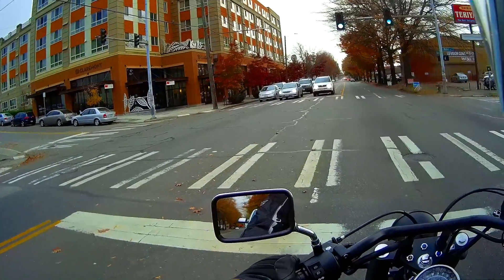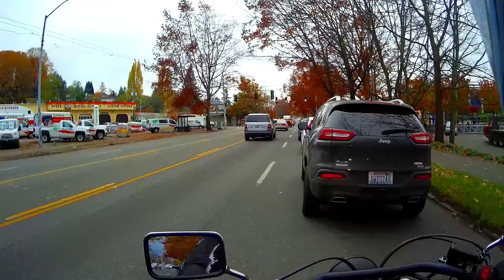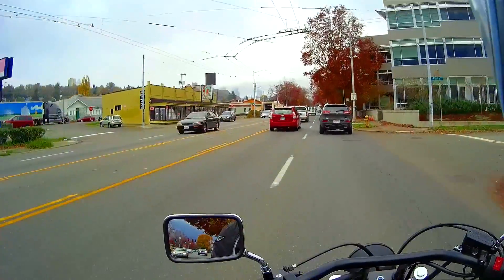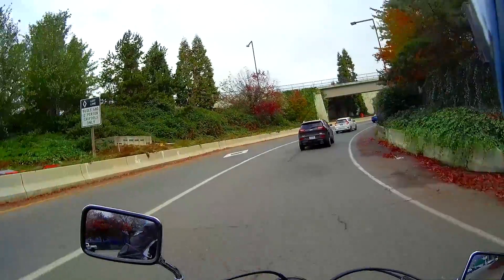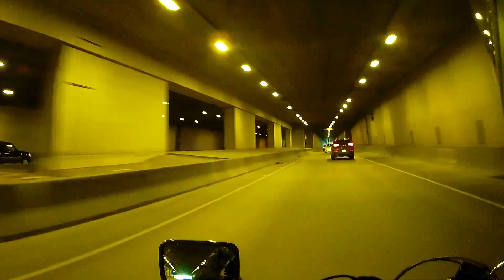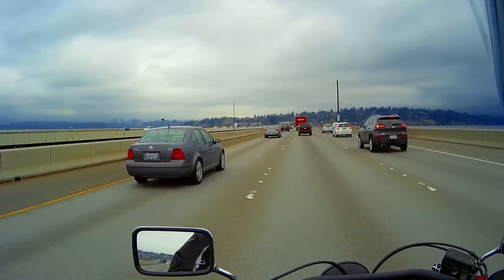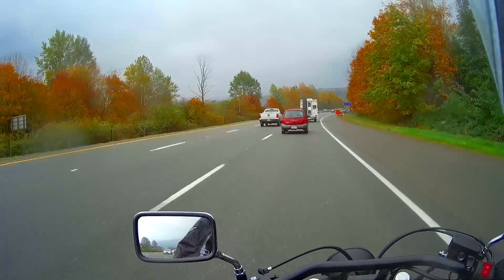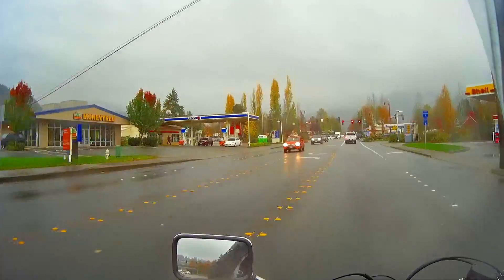New Bike and Free Gear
Heading over to I-90 Motorsports to get some free gear they are giving me.. woot!

Oh yeah.. and I talk about my new bike.. Honda Shadow Phantom.